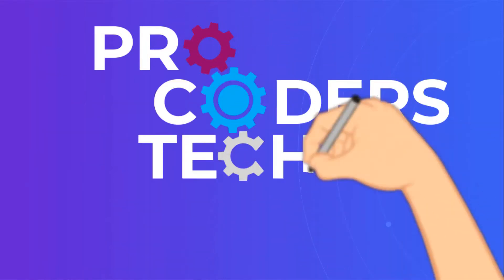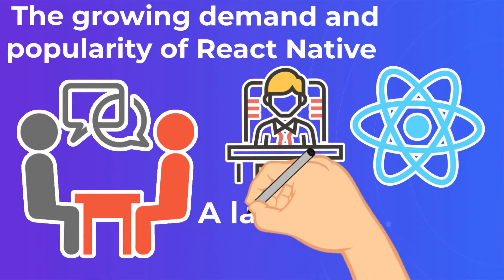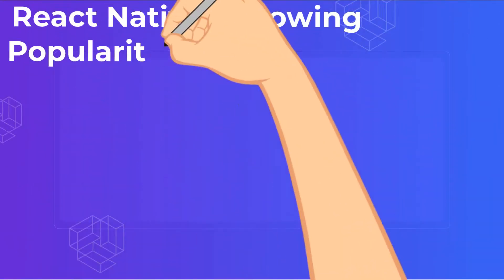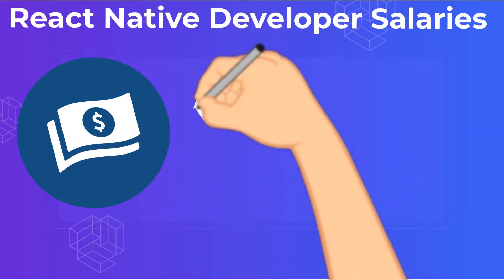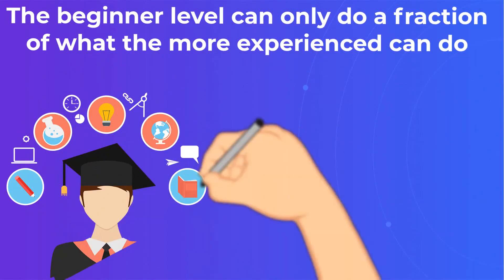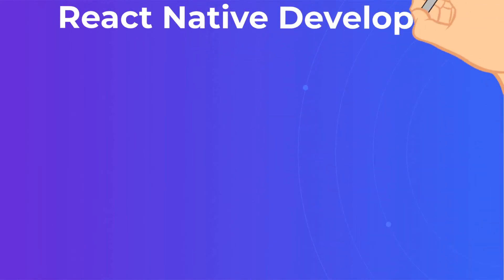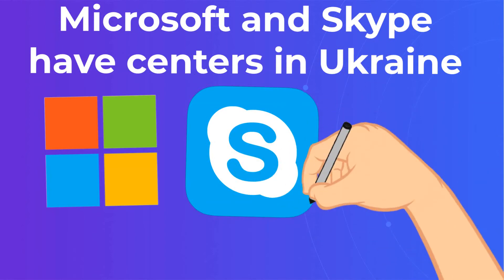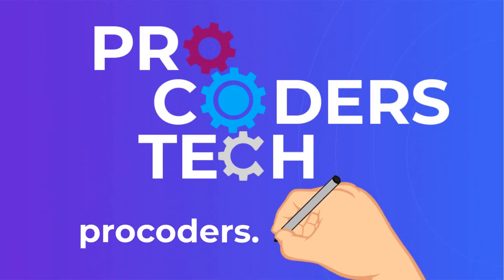React Native Developer Salary and Rates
Come in with the right offer, and you’re likely to get the right talent, even in a competitive recruiting landscape. In this blog, we’ll do a deep dive to get you breakdowns of React Native developer salaries at every skill level, and in nations all over the world. You’ll be surprised to see just how much those numbers vary.

When you compare React Native developer salary and hourly rates, you may discover outsourcing is the right option for your company.
If you’re looking for a React Native developer, programmer or engineer, you’re not alone. With all the React Native pros and cons it is one of the world’s most popular JavaScript powered, cross platform frameworks. Even if we compare Flutter vs React Native it is still a good competitor for its younger brother.
Should your company hire on staff, or contract the work out? Do you work with programmers close to home, or overseas? What’s a reasonable salary? A reasonable hourly rate? And how do those React Native developer salary trends vary from region to region?
We often find that once companies consider the additional costs that come with hiring programmers in house, that outsourcing is usually the best course of action. But not always. We’ll help you do a React Native
Developer Salary Comparison and Hourly Rate Comparison, to help you decide.
React Native – Growing Popularity and Demand.
React Native is among the world’s most widely used cross platform frameworks, with 42 percent of programmers reporting that they know the language and use it often, according to the latest developer survey by Statista.com.
It’s also important to remember that JavaScript, the programming language that underpins React Native, is one of the easiest to master and most popular programming languages in the world, used by web designers, developers, programmers and engineers.

React Native Developer Salaries – Salary Trends.
What’s the correct amount for a React Native programmer salary? The amount varies widely depending on experience, and the competitiveness of the market you wish to hire in. As more websites are created in React Native, competition for talent competent on this cross platform framework intensifies.

React Native Developer Salaries based on Work Experience.
If you’re wondering what the average React Native developer salary is, the only answer we can give you is it depends. How much you’ll spend depends on the market demand in the country where the talent is located, as well as the expertise level of the talent you hire.
For instance, an entry level JavaScript web designer will make a fraction of what a senior level React Native programmer might make. And that senior level programmer might understand other key issues such as how to develop a mobile app with proper security and user privacy controls, cross platform protocols, third party modules and testing, and more. All of this may be a worthy investment, depending on your project.
If you’re trying to determine the proper React Native developer hourly rate, the situation is no less complicated. No matter what the complexity of your app, the hourly rate you will pay depends on the expertise level of your freelancer. This chart from talent hub codersera.com breaks it down based on a US coder market.

React Native Developer Salaries based on Countries.
React Native salaries vary widely from country to country. As you can see, Ukrainian talent are among the least expensive programming talent in the world, and yet, the level of STEM education in the country is high, with over 400 Universities in Ukraine, most of them with world class tech degree programs.
The proliferation of programming talent in Ukraine, coupled with a low cost of living, makes it an ideal market for you to consider when staffing up for your next web or mobile development project.
There’s a reason Ukraine has emerged as the dominant IT outsourcing center in Eastern Europe, and a reason why major corporations such as Microsoft and Skype have their R&D centers in Ukraine. Consider how salary expectations vary, country by country, for React Native developers

Conclusions.
While an individual developer’s pay history might be a matter of some privacy, there are many sources available that can help you figure an average React Native developer salary.
The key is to know the level of expertise you need, the type of engineer you need to work on your mobile app, and the type of engagement you need   a salaried team member or an outsourced freelancer. When you figured all this up, you can start preparing React Native interview questions for your future candidates.